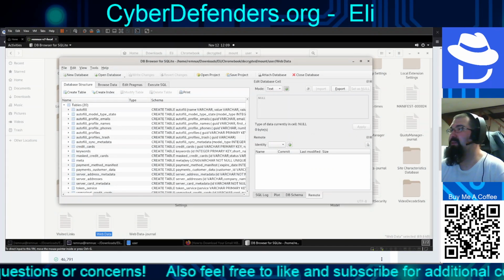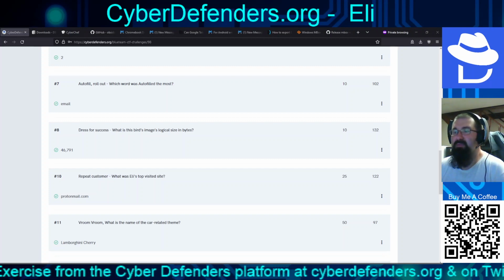CyberDefenders - Eli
Today we tackle the Eli exercise on the CyberDefenders platform, as we complete the 16 questions using the supplied with a Chromebook and Google Takeout dumps...

*My mic was not apparently working, but I caught it after 40 minutes roughly and corrected it, then went back to verbally cover the previous questions*

Scenario:
A lacrosse enthusiast on the hunt for a delicious chicken sandwich